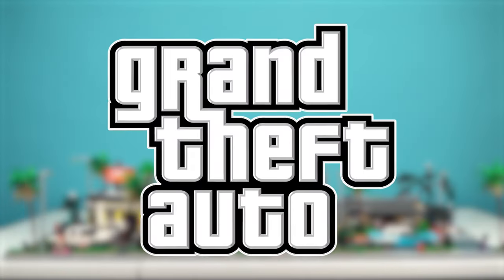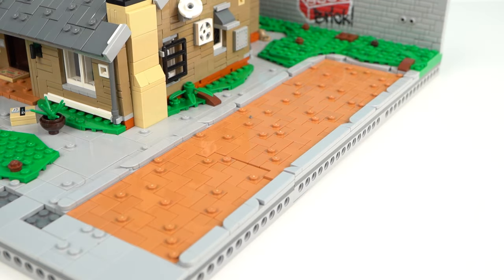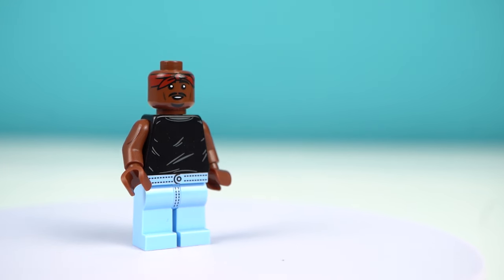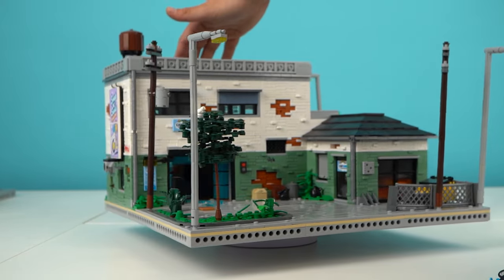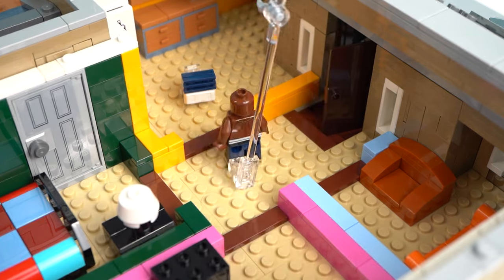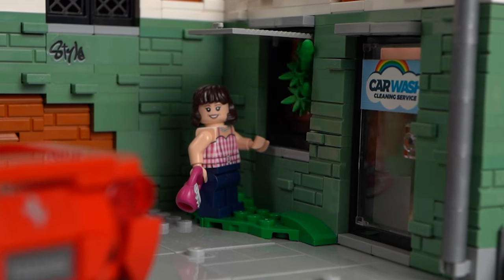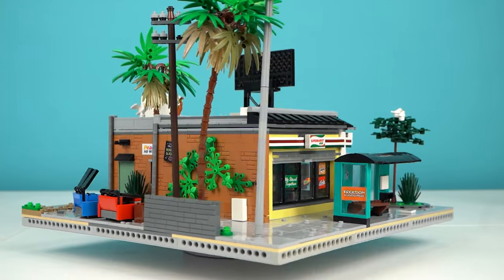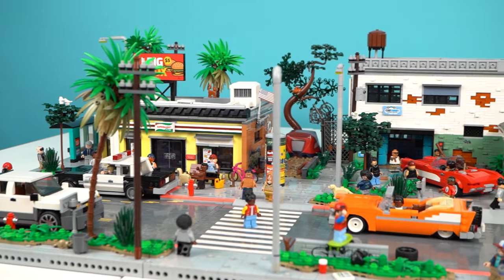I CREATED A GTA LEGO CITY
In this episode, I finally fulfilled my dream of building a modern LEGO city in the style of GTA. In the episode I built 3 custom buildings and added a lot of custom Lego minifigures. There are a LEGO modern house, a LEGO car wash and a LEGO grocery store. Nobody reads movie descriptions anyway, so I'll add as many keywords here as possible. I spent a lot of time on making very attracive LEGO roads. This episode can be treat as LEGO tutorial.The story follows the life of a LEGO minifigure. During the episode, we will acquire a LEGO car and other LEGO accessories needed to develop our character.

Below you can find links for instructions for the cars I used in this episode. The creators of the cars are my fellow AFOLs. Please support them by buying some hot LEGO custom cars instructions:

0:00 Introduction
0:52 Beginning of the story
1:08 House details
2:15 Middle part of the story
3:30 Preparations for the first mission
4:11 First mission
4:30 Car wash details
5:17 Let's start the mission
7:49 Grocery store details
8:30 The city is ready
8:43 Second mission